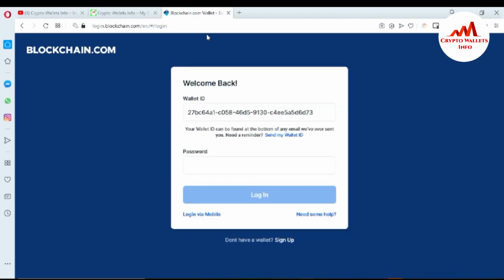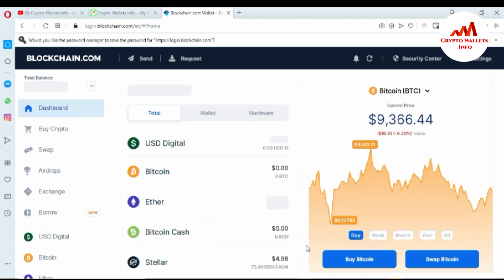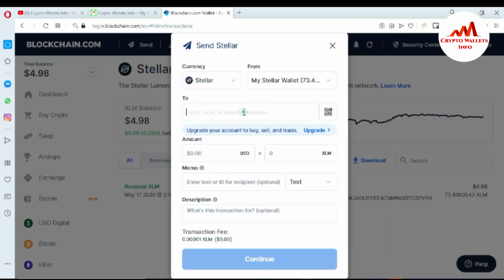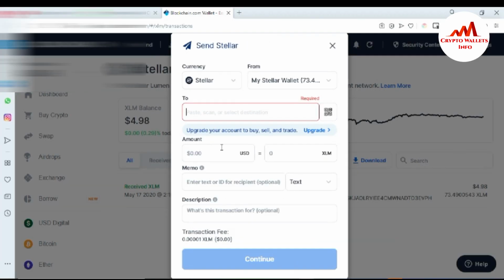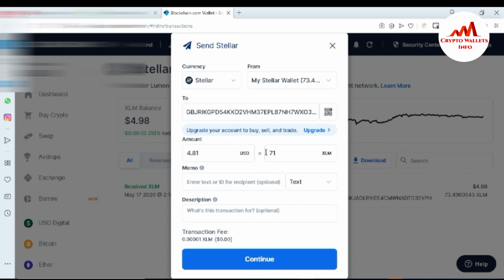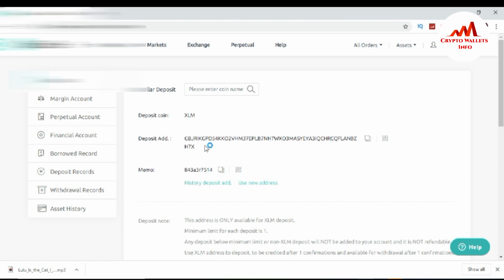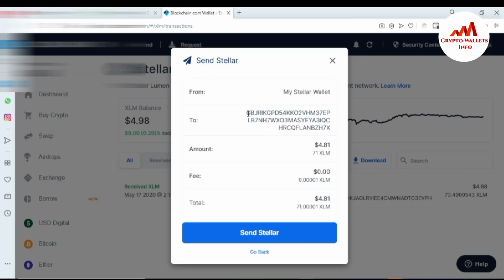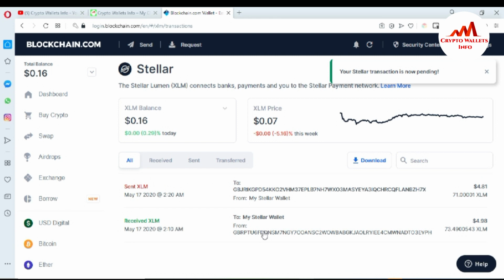How To Withdraw Amount From Blockchain Account | Blockchain.com Tutorial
How To Withdraw Amount From Blockchain Account. From your home dashboard, navigate to Account Balance located in the upper right hand corner.
Click on Withdraw.
Select the appropriate type of cryptocurrency you wish to withdraw in the Currency drop-down menu.
In the Destination address drop-down menu, select My Blockchain Address.
Click Withdraw.
Withdraw To Any Cryptocurrency Address

From your home dashboard, navigate to Account Balance, located in the upper right hand corner.
Click on Withdraw.
In the Destination address drop-down menu, select Exit Address and enter the address you wish to withdraw your funds to.
Click Withdraw.

[BITCOIN]  1P9e3aFqVSzFczpTpYQuuWYAuvFcmzjcSo
[LITECOIN]  LViXEZrLQUi1T1eAtPh6vWzDf4QVhJsiqs
[DOGECOIN] D8vkFq5cDjPiKYGLAKYKvmNZH2AxAmVLok
[TRON] TMiajBAfpvaQ9YUTiv5GnNQ5dzBd2EQ1QQ
[ETH] 0xafbc06b6cc58780bc166ad426cb536c75a76cf3a

▶️ Bitcoin private key finder In Bitcoin Core Wallet | Find Private Key | FAROOQ AHMED | SOFT TACH

▶️ How To Encrypt Bitcoin Core Wallet | BTC Encrypt wallet at Bicoin Core | FAROOQAHMED | Crypto Wallets Info